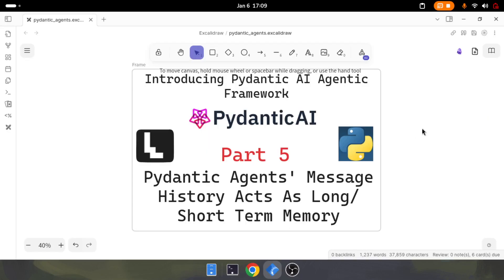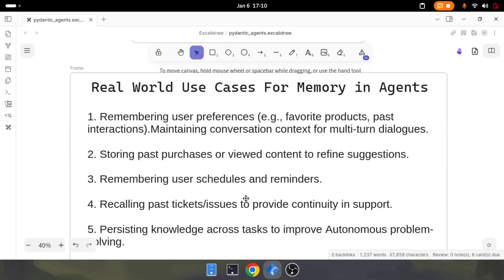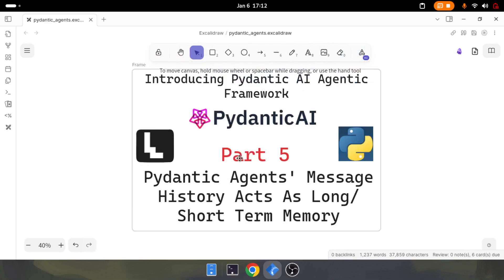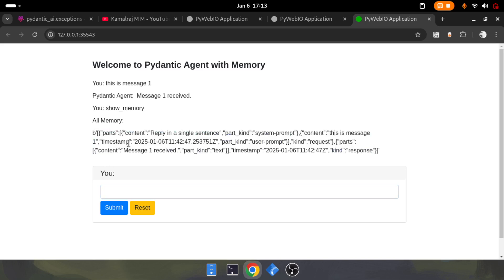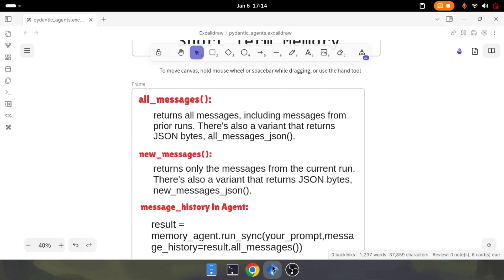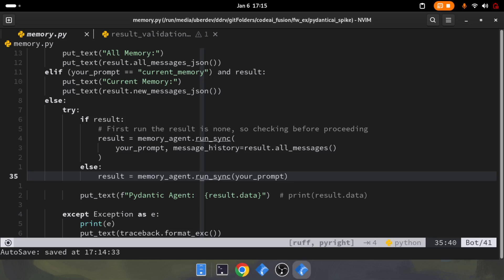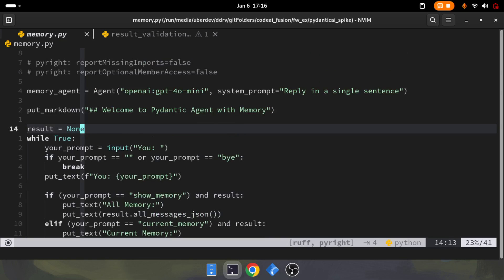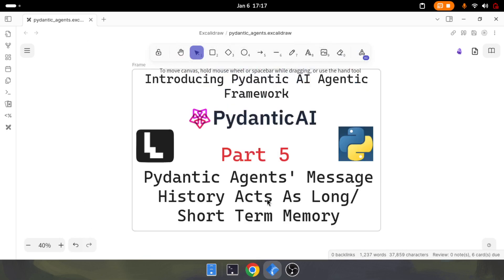Introducing Pydantic AI Agentic Framework|Message History Acts As Long N Short Term Memory|Part5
Real World Use Cases For Memory in Agents
1. Remembering user preferences (e.g., favorite products, past interactions).Maintaining conversation context for multi-turn dialogues.
2. Storing past purchases or viewed content to refine suggestions.
3. Remembering user schedules and reminders.
4. Recalling past tickets/issues to provide continuity in support.
5. Persisting knowledge across tasks to improve Autonomous problem-solving.
6. Tracking past commands and code snippets for reuse.Remembering project-specific context to provide relevant suggestions.

The code for supporting notebook is present in the below git repo

chapter:
0:00 Intro
0:16 Accessing Memory of Agents
0:55 Passing Message History
1:00 Real World Use Case of Agents Memory
2:25 Demo of Memory in Action
4:35 Reviewing Code Logic
6:55 Recap
7:30 Outro